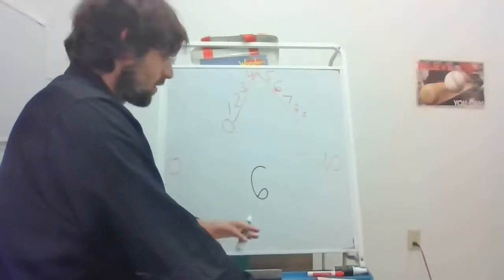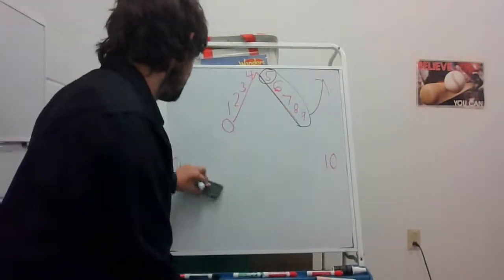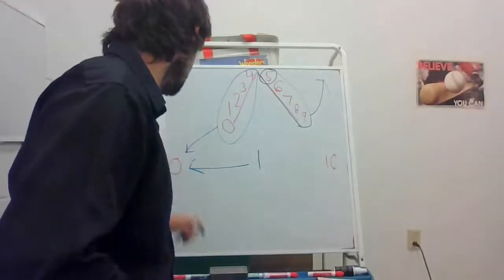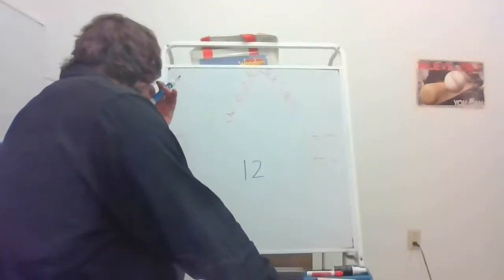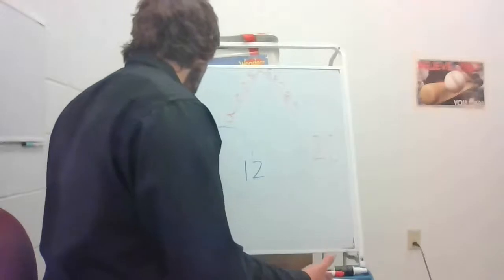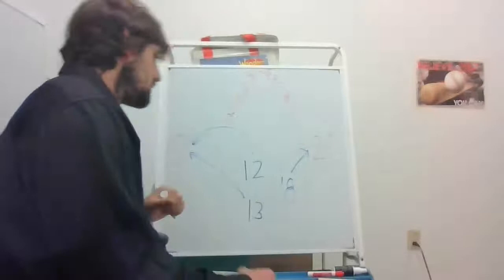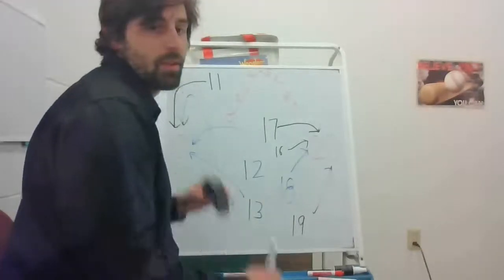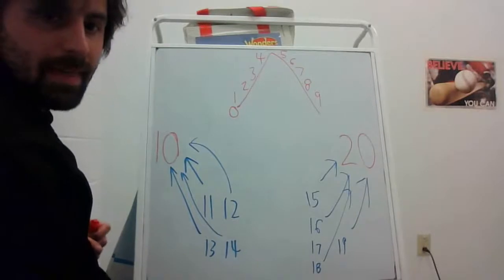ESTIMATION: PART 1Rounding Numbers between 0 and 10; PART 2 Rounding Numbers Between 10 and 20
Mr. Camilleri reviews the process of estimation in very specific detail!